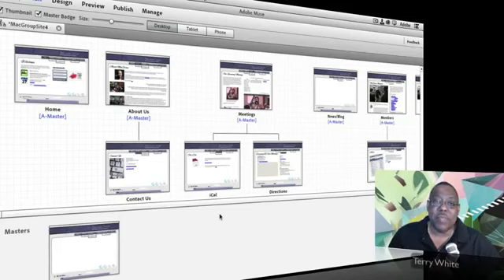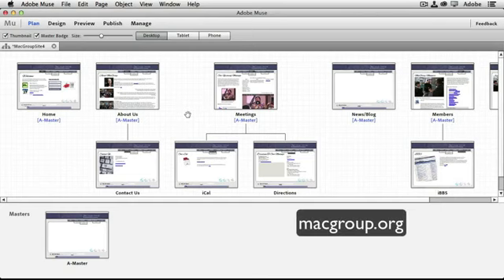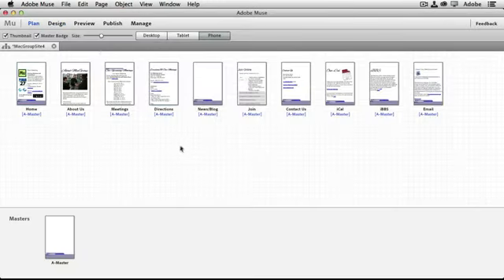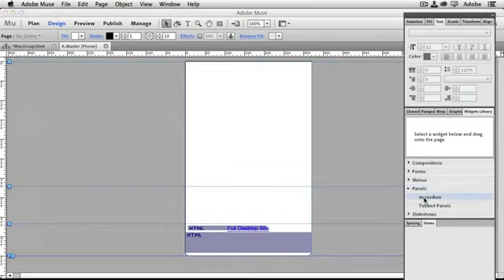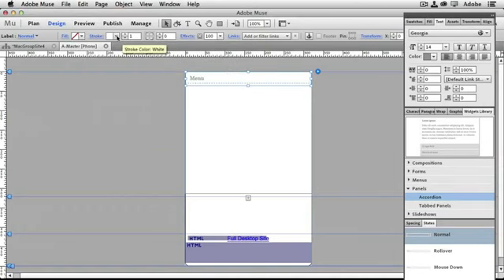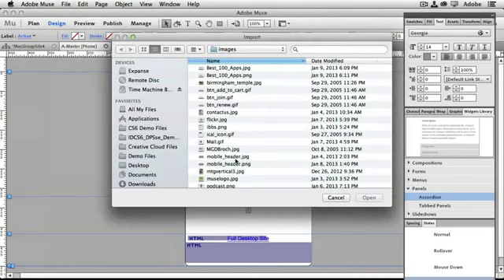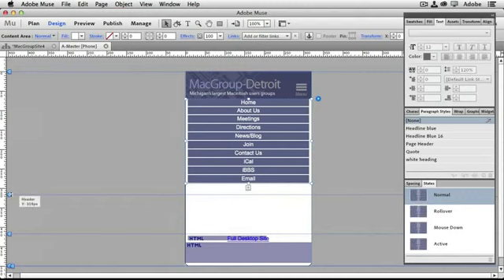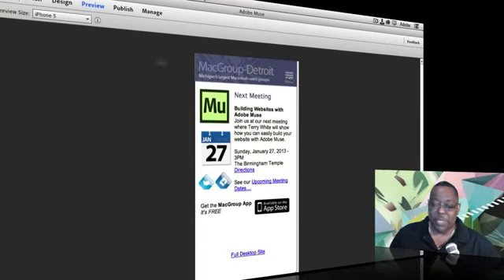How To Create A Sliding Menu for Your Mobile Website in Adobe Muse